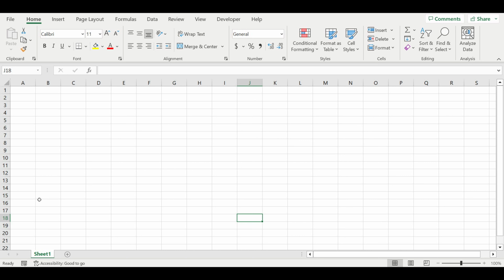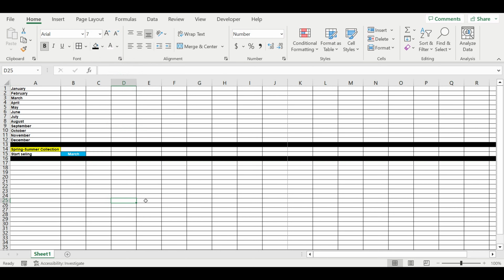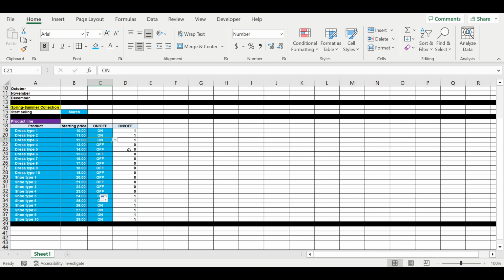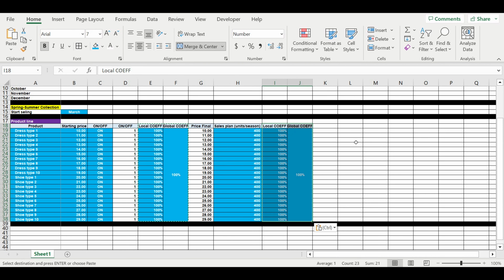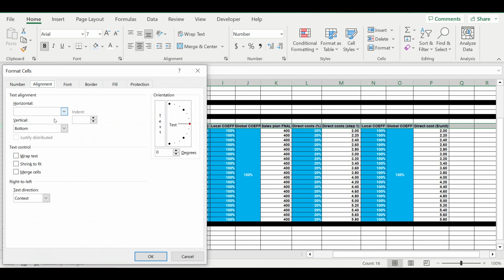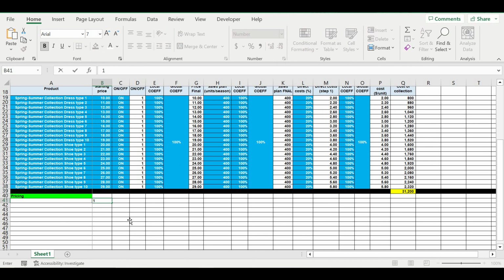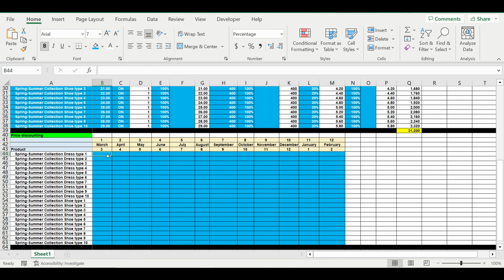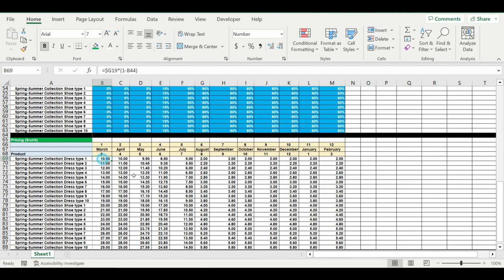Clothing / Shoe store business plan, financial model. How to start a business. Part 1. Product line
Clothing / Shoe store business plan, financial model. How to start a business. MS Excel tutorial. Part 1. Product line.